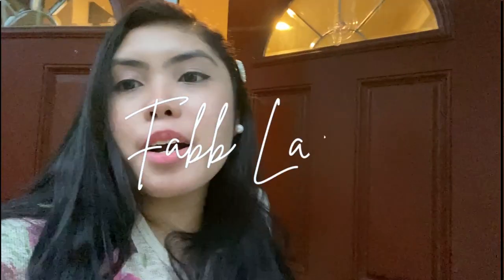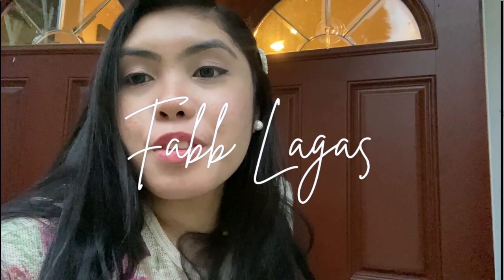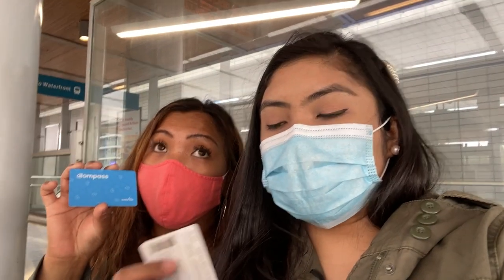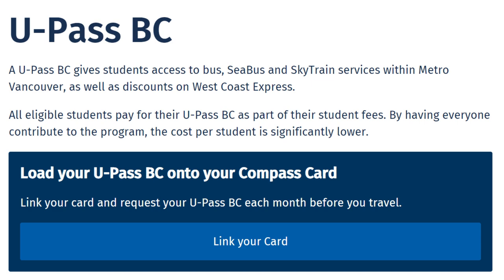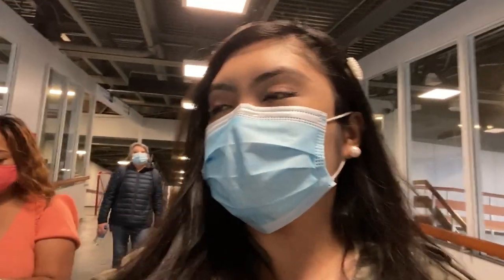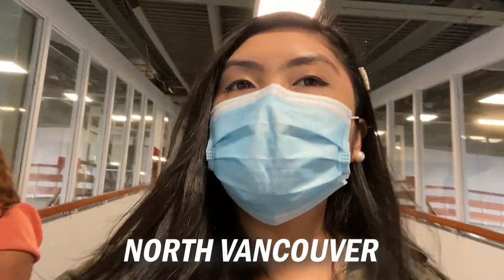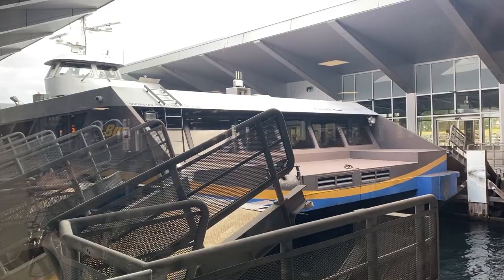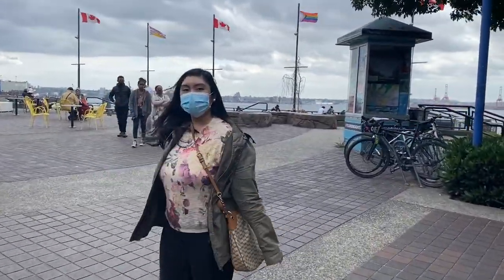PUBLIC TRANSPORT IN VANCOUVER CANADA | FABB LAGAS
Let's explore the city by taking the public transport system here in Vancouver, British Columbia. I explained in this video how to get your own compass card, what are the types of compass card, what are the different modes of transportation namely skytrain, seabus and land bus. I was really excited to ride the sea bus for the first time.

🚗 NEED A RIDE? SIGN-UP AND GET FREE $40.00 ➝

📞 REMOVE BACKGROUND NOISE DURING CALLS!

JUMP TO CHAPTERS:
00:00 Intro
00:58 Sky Train
05:00 Sea Bus
08:30 Land Bus

🎞️ Adobe Premiere Pro 2023 | Adobe Photoshop 2020 | Bandicam Screen Recorder

I'm Fabb Lagas, a registered nurse and an international student in Canada. Stay fabulously brave, and beautiful!